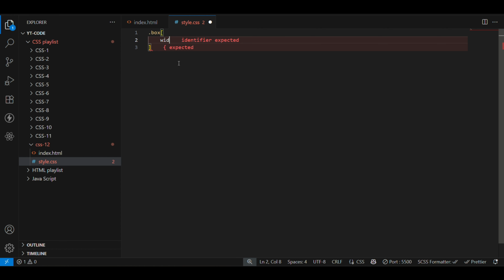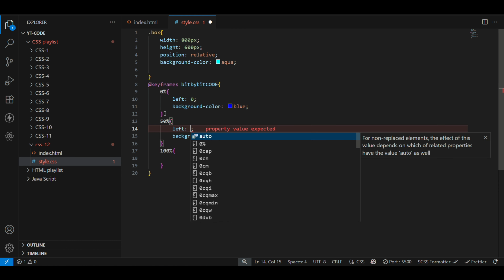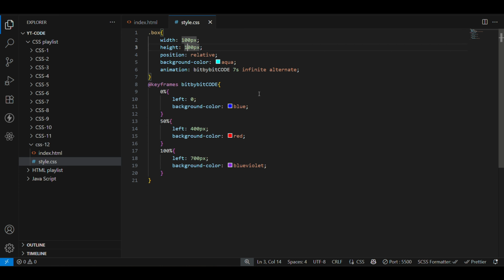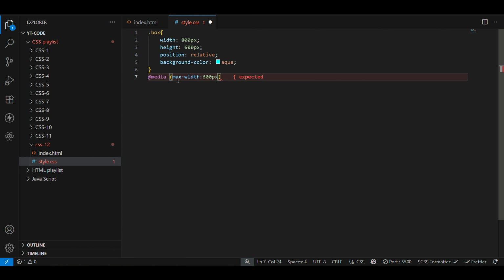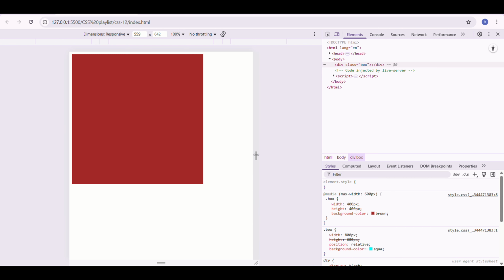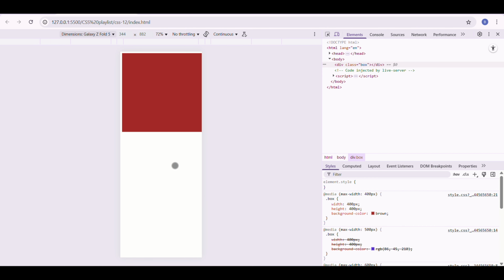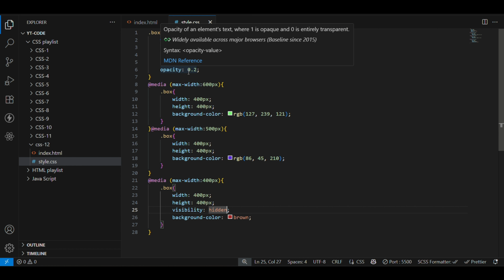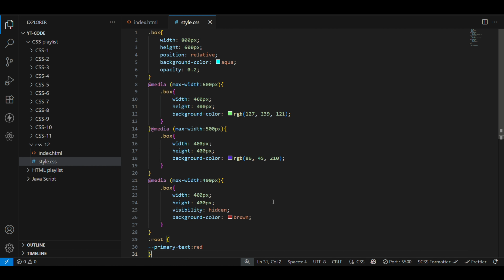CSS Animation & Media Queries Explained 🎬📱 | Responsive Design + Motion Effects – bitbybit-code -12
In this video from bitbybit-code, you'll learn how to make your websites interactive and responsive using two powerful CSS features:
🎬 CSS Animations and
📱 Media Queries

✅ What You’ll Learn:
How to create smooth CSS animations using @keyframes
Applying transitions and transforms for hover effects
Using media queries to make designs adapt to screen sizes
Real-world examples of responsive + animated elements

🎯 Ideal For:

Beginners learning modern CSS
Frontend developers building mobile-friendly websites
Anyone looking to add both motion and responsiveness to UI